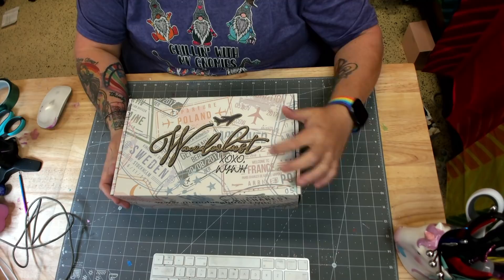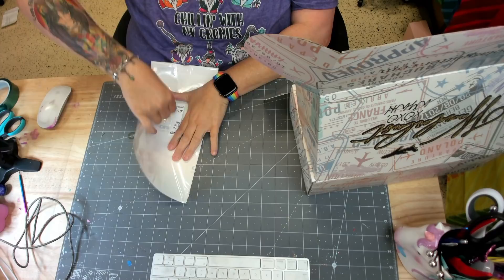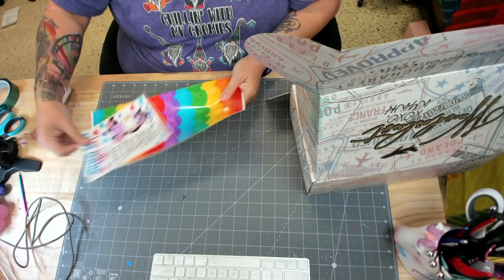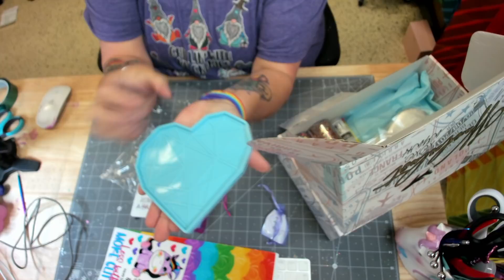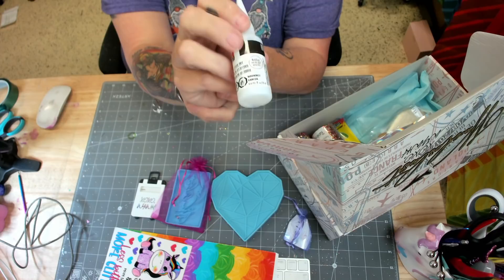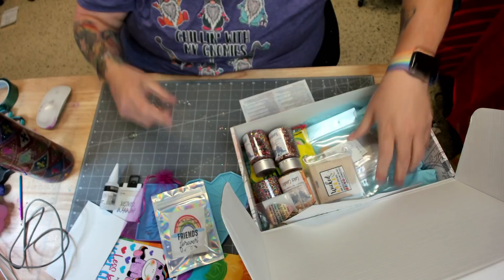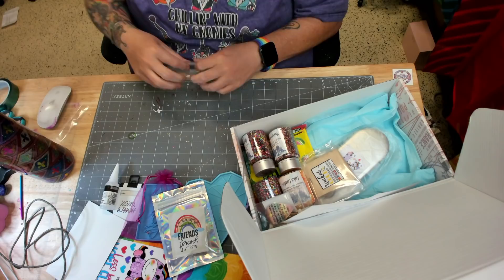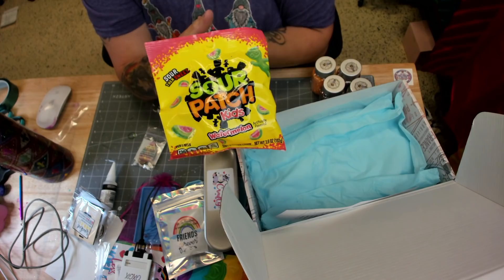MNG Wanderlust June 2021 Unboxing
Take a peek inside this months Wanderlust box!  This months box has been months in the making! I am finally able to show you guys all the fun stuff inside. Its my Birthday, but I wanted all of you to have some of the same presents as me! So take a peek if you wanna see whats inside!

XOXO, WYWH

This month we will NOT have any extra stand alone boxes. This box is so full of love and gifts from everyone we had to set a limit.

The subscriber price is $65 and we open up to new subscribers on the 16th of every month. Set your alarms if you want to join us on as we travel and explore new places and products

Join over 46K sparkly people in our Facebook Group!

There you can find more video tutorials that can help you develop your tumbler making skills, connect with other like-minded creatives and learn inside tips and tricks on all things glitter.

Mr. Nola's Glitter Store: 1700 Promenade Blvd, Suite 1101 Marrero, La 70072